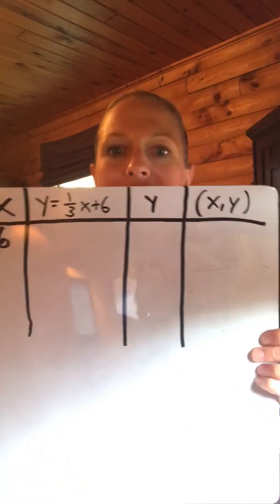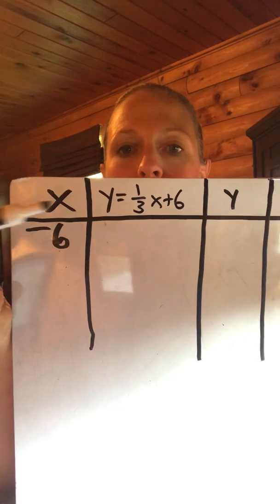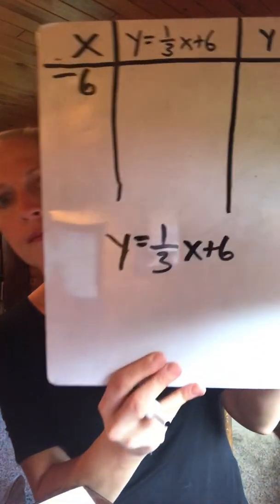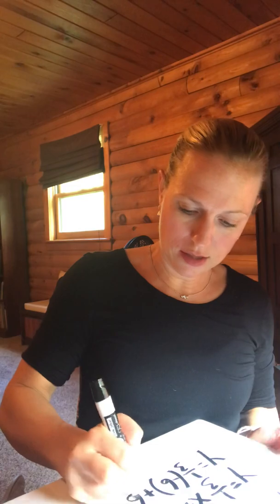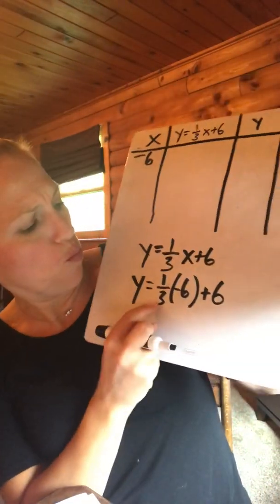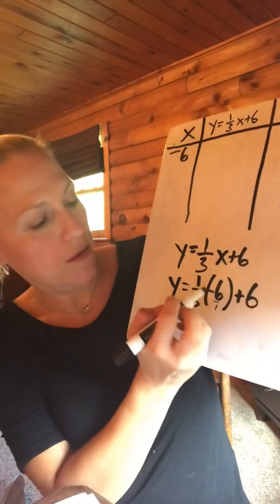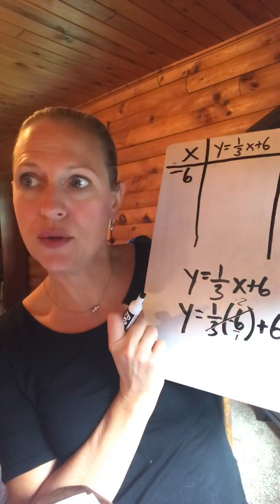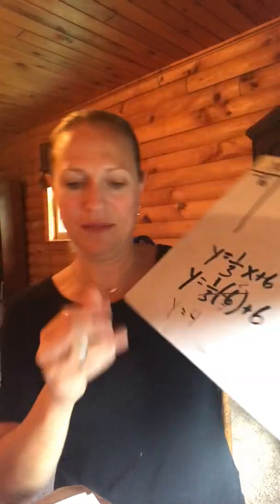Lesson 8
Generating Tables and Graphs from an Equation